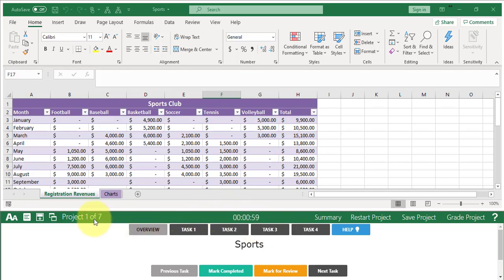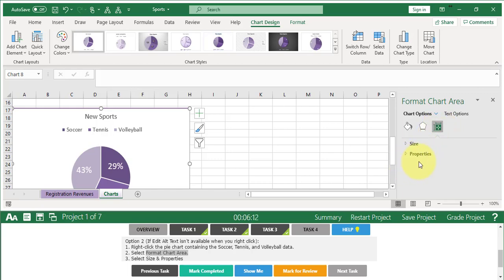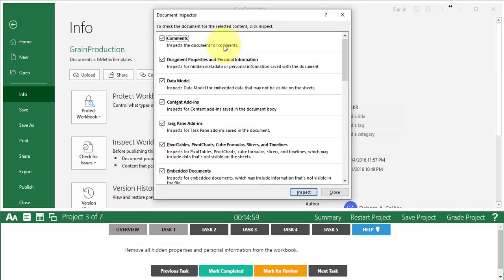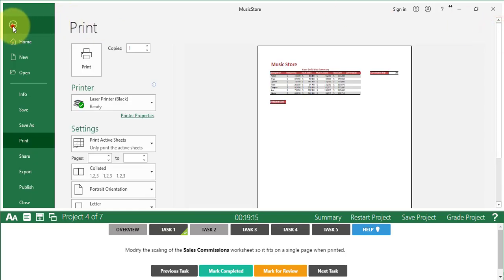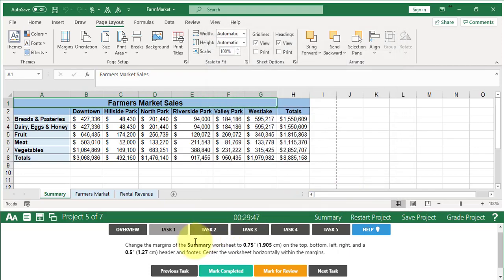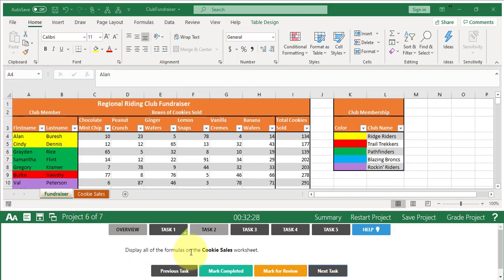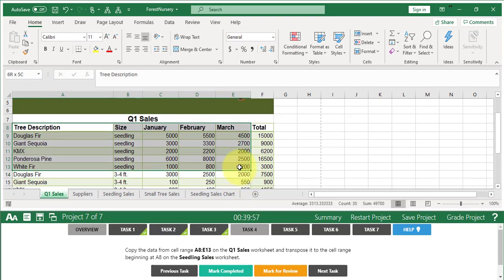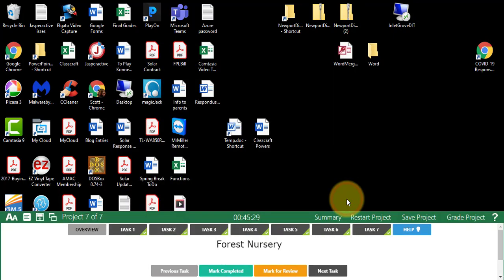GMetrix Excel 3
GMetrix Practice Test 3 in training mode.